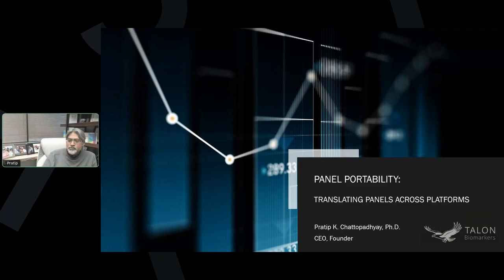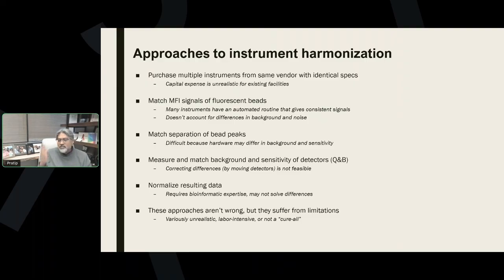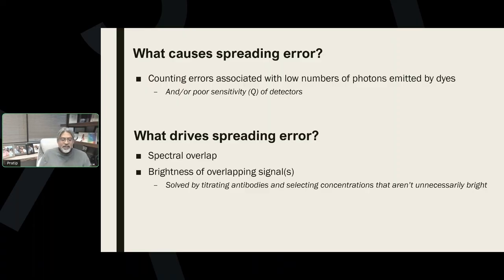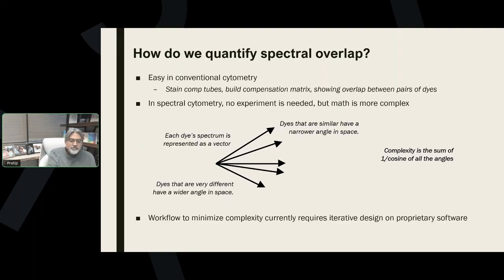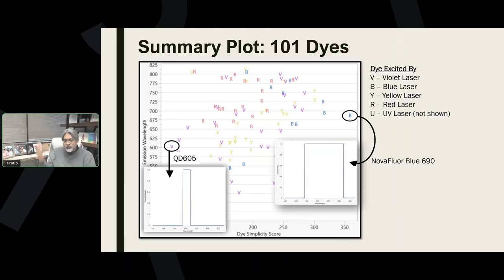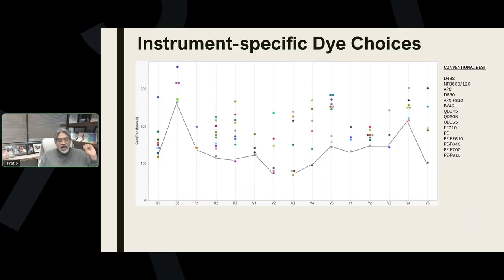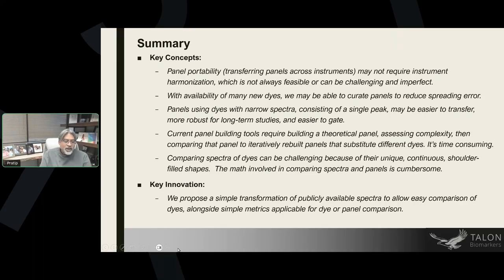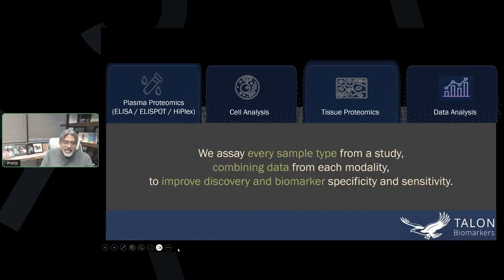Panel Portability-Translating Panels across Flow Cytometry Platforms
Follow discussion of suggestions for designing small to large panels that can be ported to different flow cytometry and cell sorting platforms while maintaining data integrity and verifiable results, Many suggestions for designing panels compatible with many different flow analyzers and sorters.